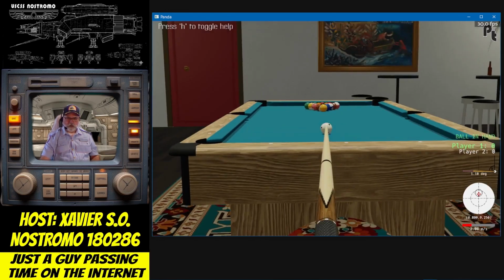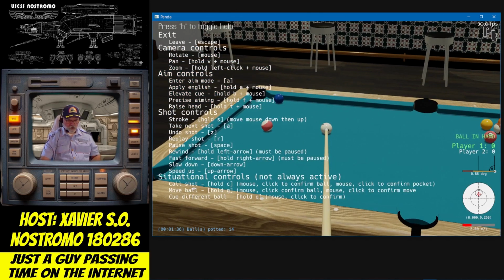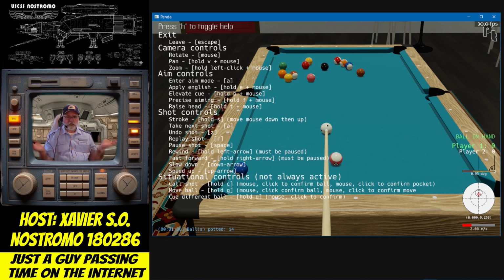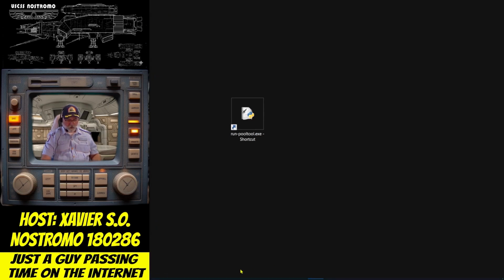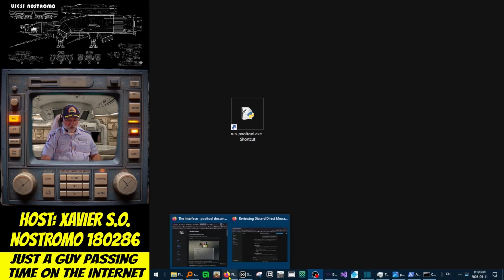REALISTIC BILLIARD SIM (Open Source)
What is pooltool? (Realistic Python Panda3D Simulation Game!)
A quick fly-over of 'pooltool,' a scientifically accurate 3D billiard simulation by Dr. Evan Kiefl. Even as a total noob, I was able to go from zero to hero by having an AI walk me through the installation—now I’m exploring the incredible realism and depth of this powerful machine.